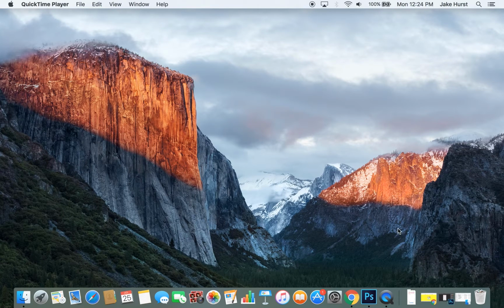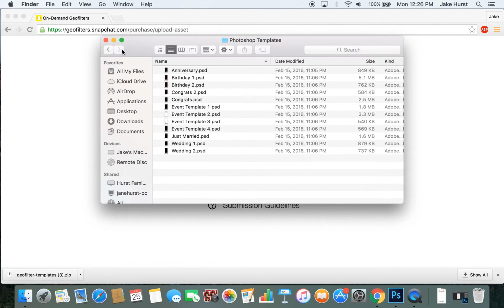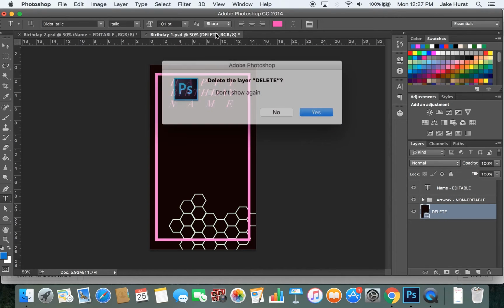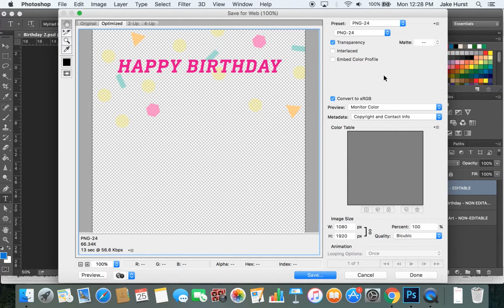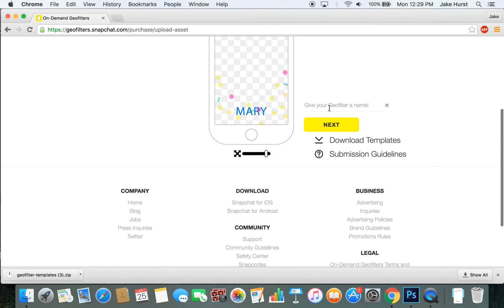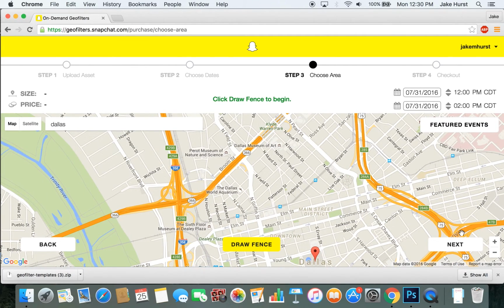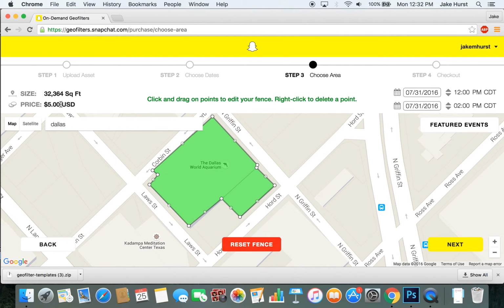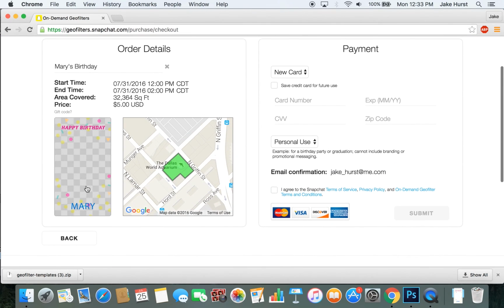How to Make a Custom Snapchat Geofilter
This is how you can make a custom snapchat geofilter for your business, event, birthday, party, etc. It is not free. Please watch for more information.